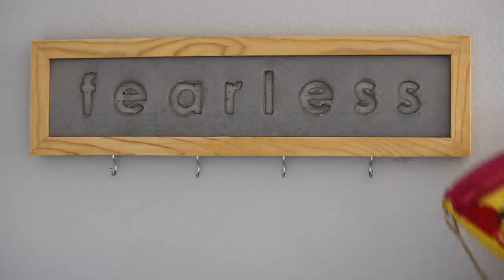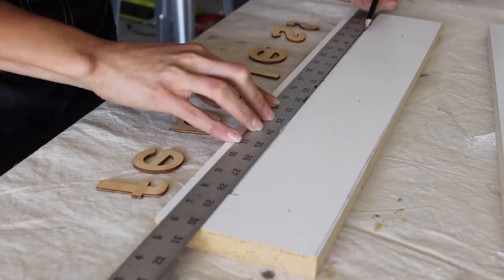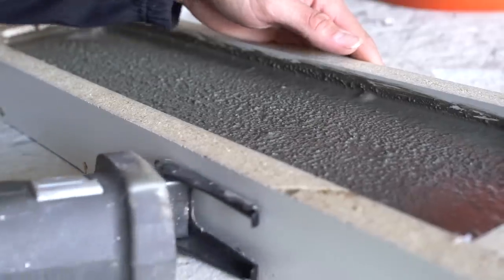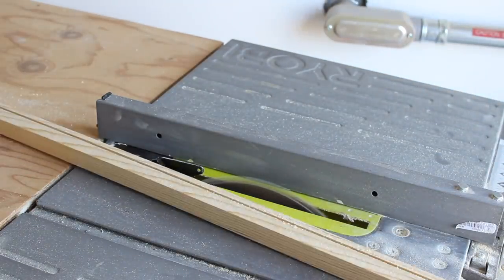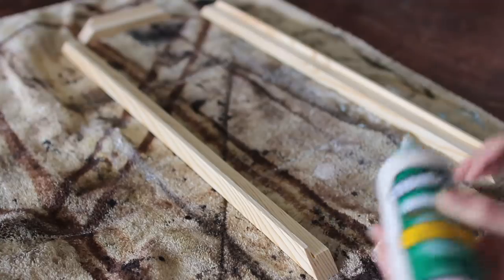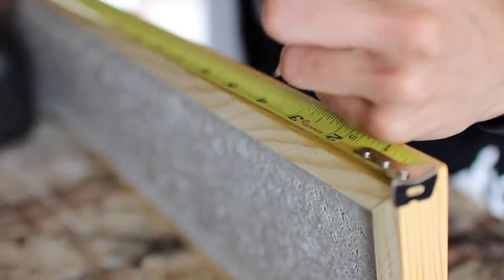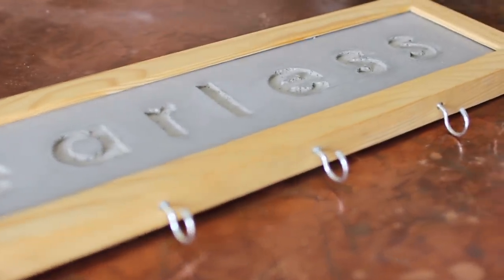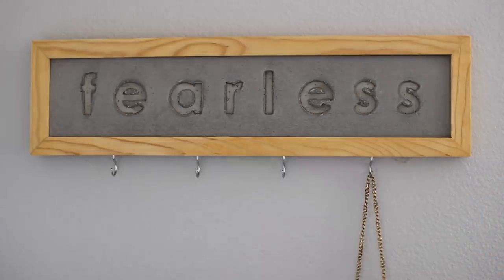DIY Simple Wall-Mounted Coat Rack | Wood + Concrete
Between all the makeovers I am working on (I CANNOT WAIT TO SHARE), I needed a breath of fresh air with a simple DIY. This is an easy one that any level DIY’er can do. Stay rad xx.